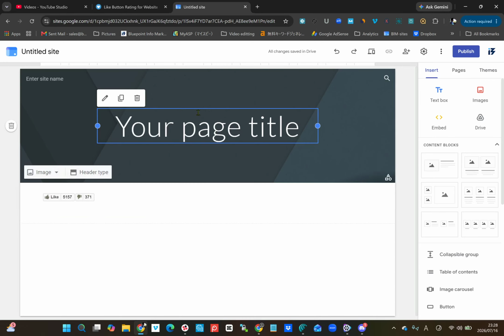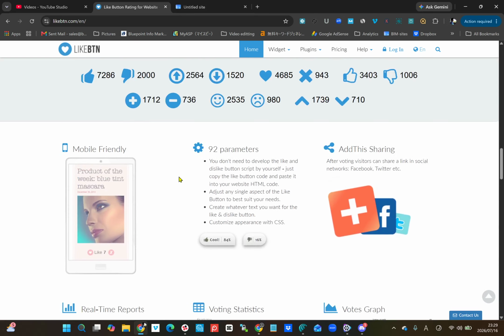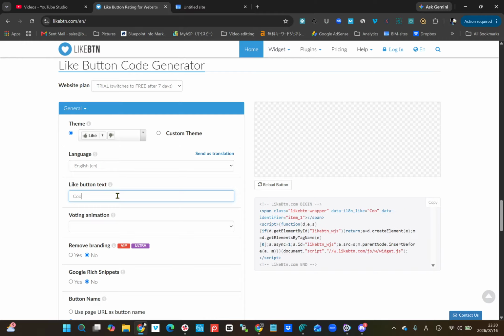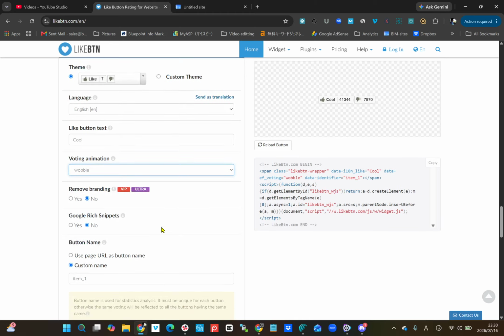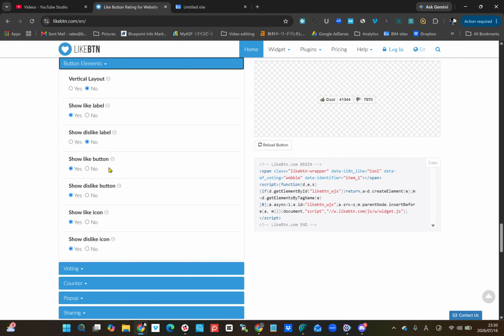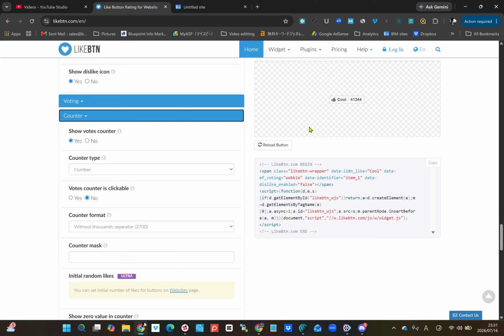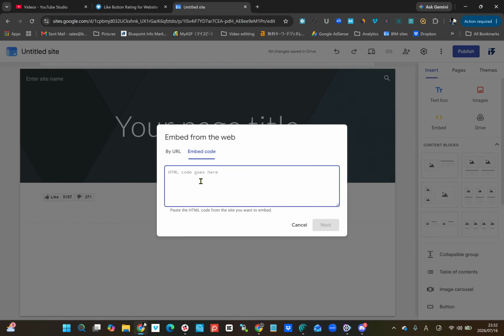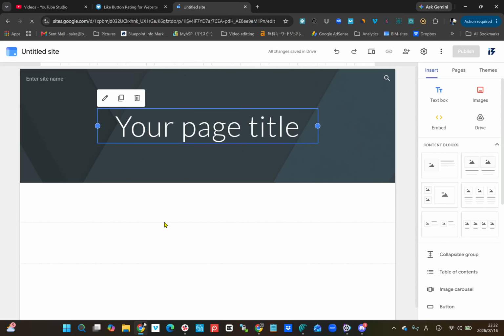How to set up Like button on Google Sites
Learn how to add a like button to Google Sites quickly. This tutorial walks you through embedding code to create a functional counter.

If you are looking to increase engagement on your pages, this guide shows you exactly how to add a like button to Google Sites without needing advanced programming knowledge. We focus on the practical steps required to generate and embed the necessary HTML code directly into your existing site structure.

By following this simple google sites tutorial, you will integrate a dynamic interaction counter that updates in real time. This process allows visitors to engage with your content easily, making your pages feel more active and responsive. We demonstrate using a standard like button code generator to ensure the setup is straightforward and effective.

Whether you are building a personal portfolio or a business site, using an embed html google sites method is the most efficient way to get your widget running. Once you complete these steps, your site will feature a fully functional google sites widget that tracks user feedback.